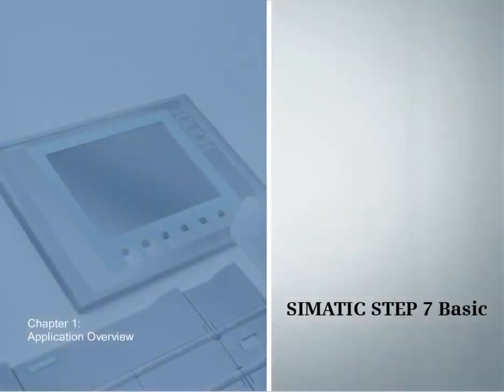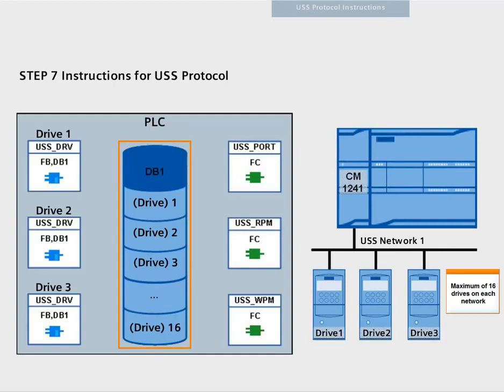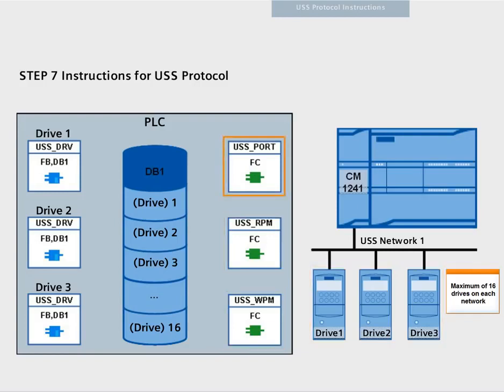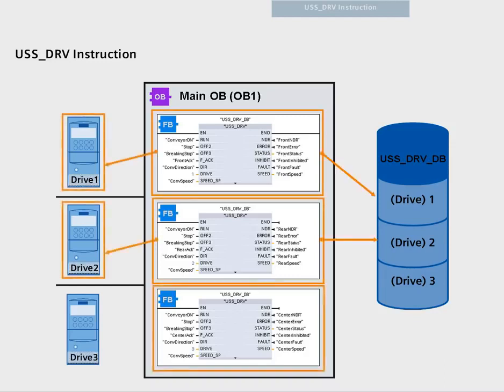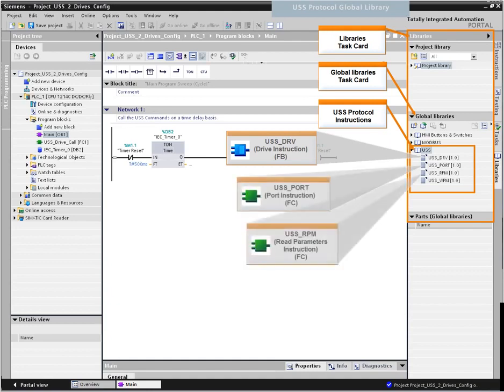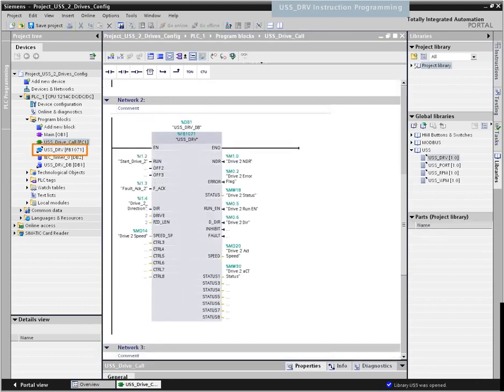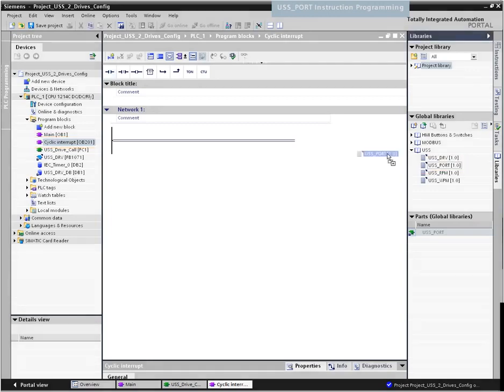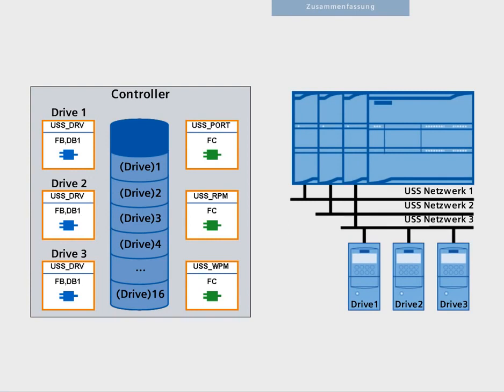TIA Portal Tutorial #10 Control USS capable Drives